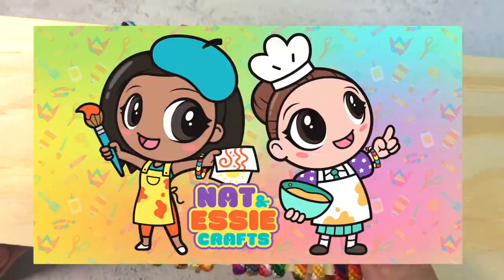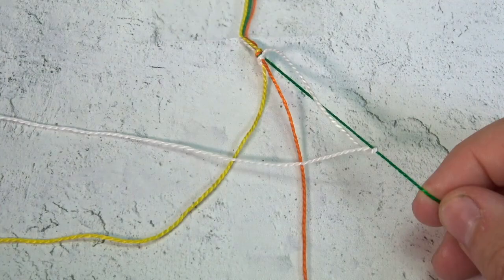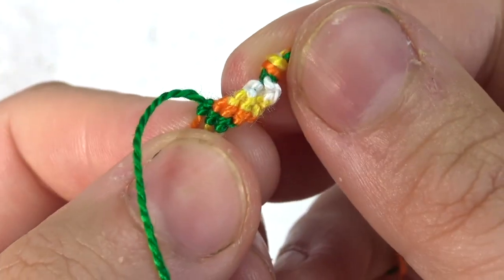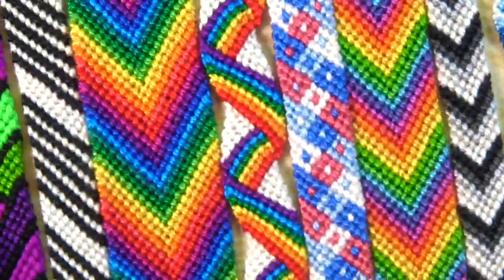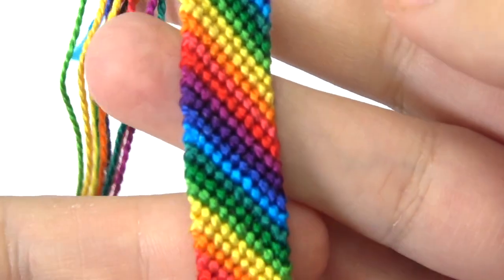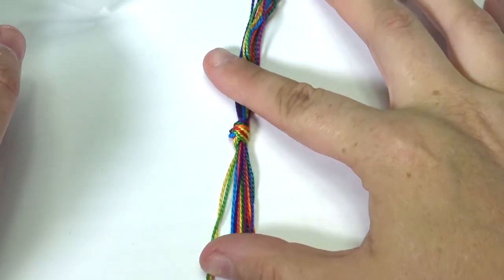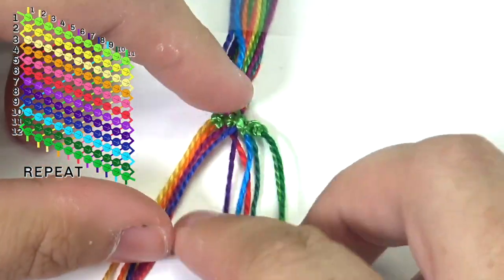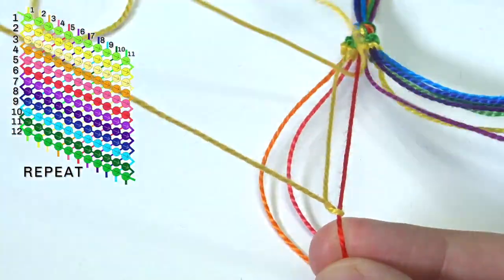Easy or Hard? How To Make an EASY Candy Stripe Friendship Bracelet